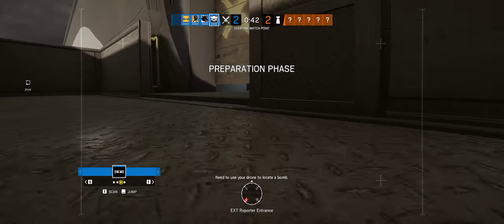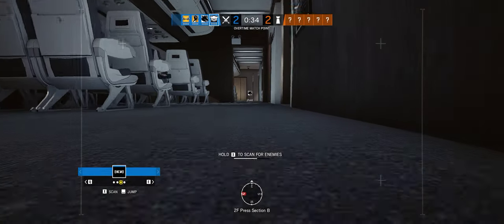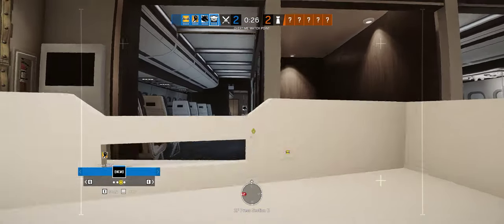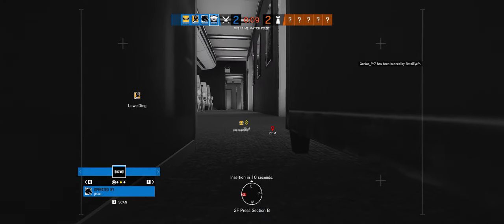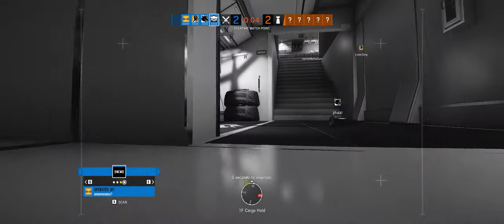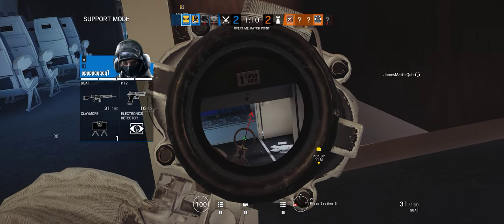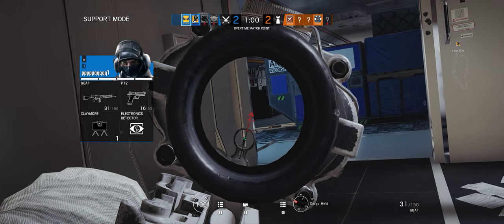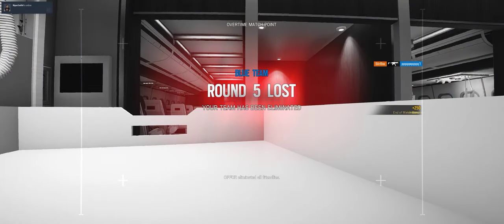Rainbow Six Siege + Part 3218b + Plane TDM Bomb + Wind Bastion pcgaming crew